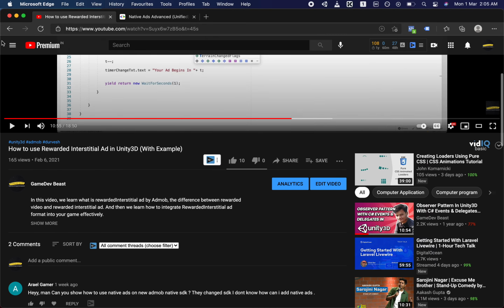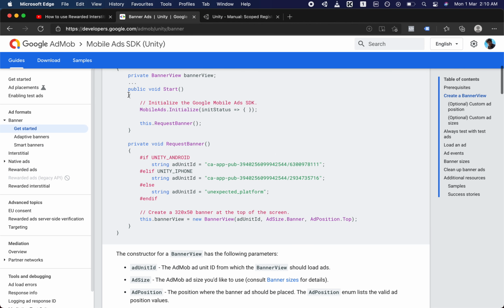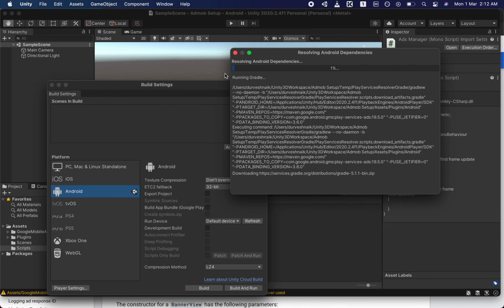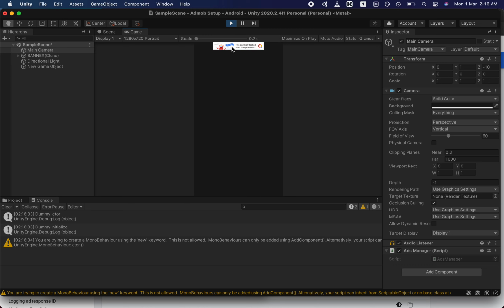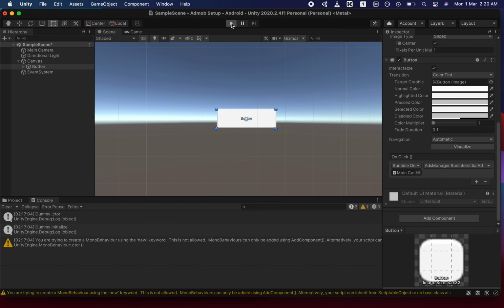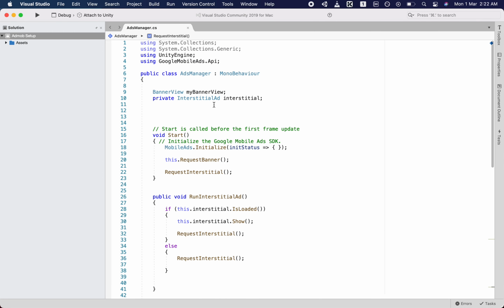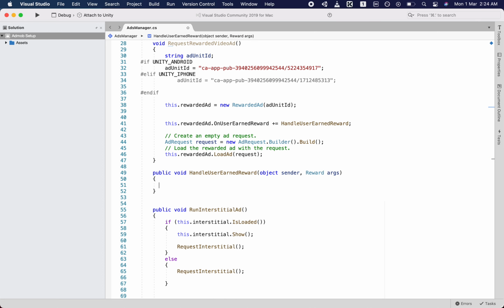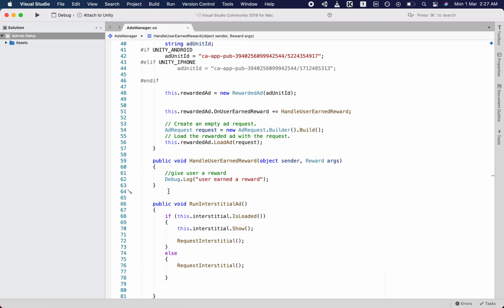How To Integrate Admob SDK in Unity3D Fast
In the video I show how to integrate Admob SDK in unity3D. In the last video I showed how to integrate RewardedInterstitial ad in unity3D and in this video we cover Banner ad, Interstitial Ad, and Rewarded Ads integration.